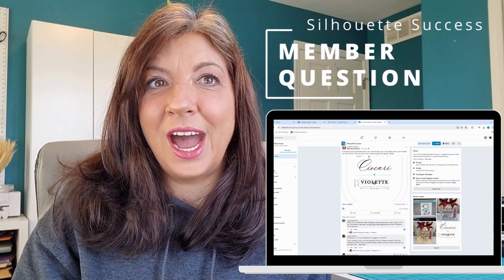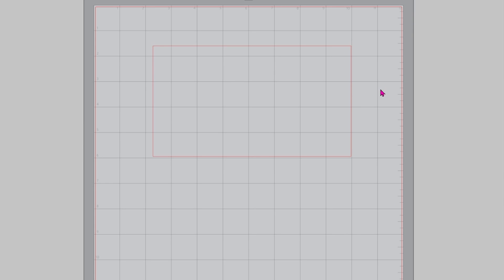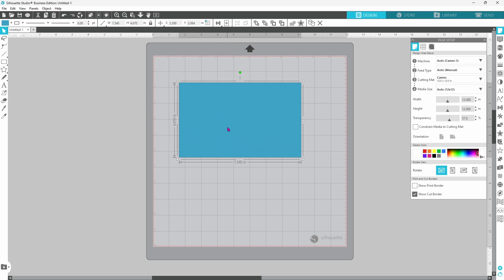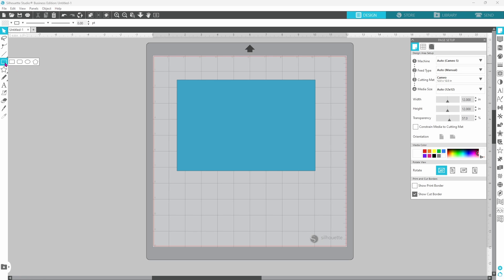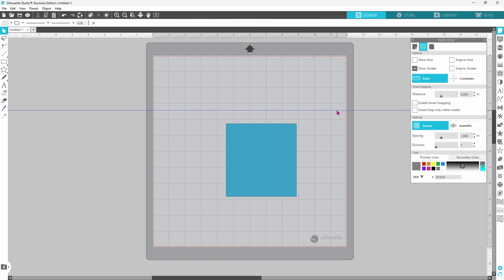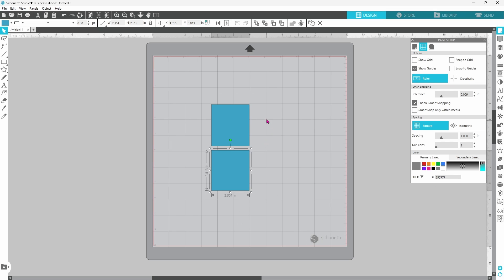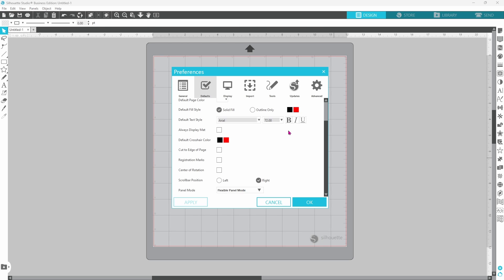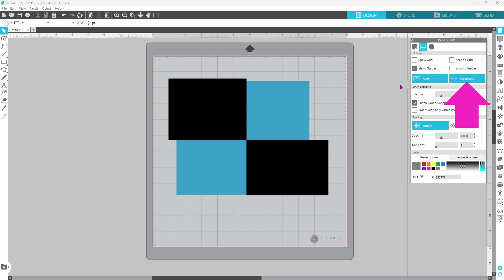5 ANNOYING Features in Silhouette Studio - And how to turn them off.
Tired of dealing with annoying features in Silhouette Studio? Learn how to turn off Crosshairs, Center of Rotation, Snapping, and more in this helpful video!